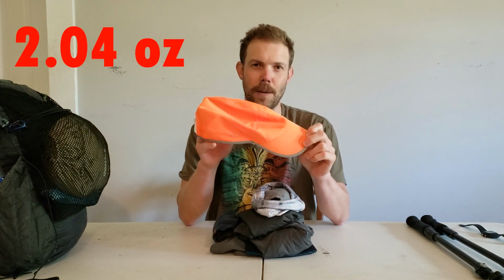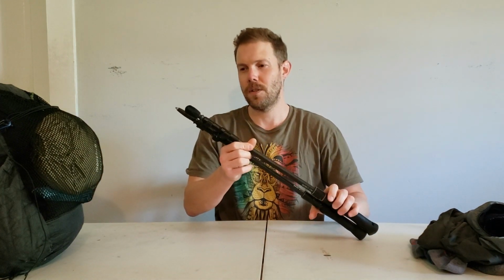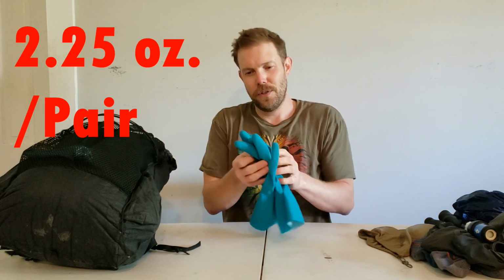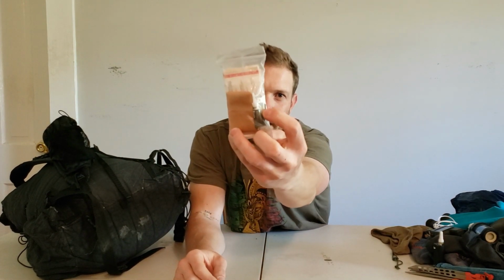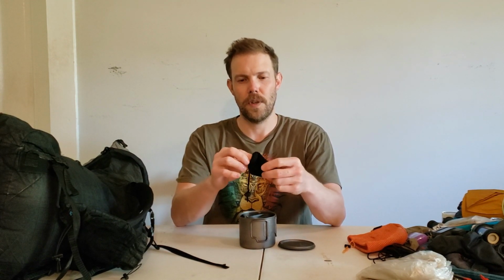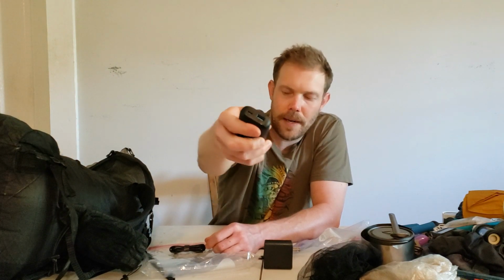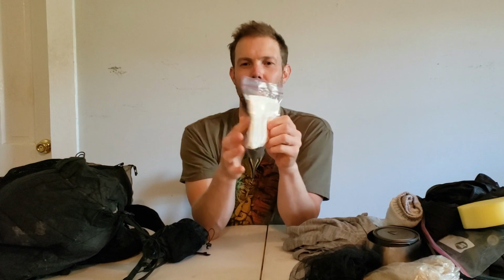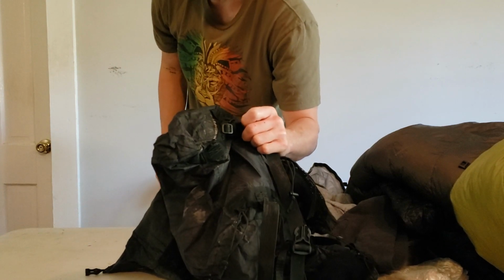2021 Mountains to Sea Trail - GEAR LIST - what I took with me in 2021...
This is all of the gear I took with me on my 2021 Mountains to Sea Trail Thru Hike.

There have been no significant technological developments in the gear world, in the past 2 years, that would have had me invest in any new pieces. So, my set up would be almost exactly the same if I were to attempt a Thru Hike now, in 2023.

Just wanted to get this video up, even though it's SUPER late; hopefully someone finds it helpful!